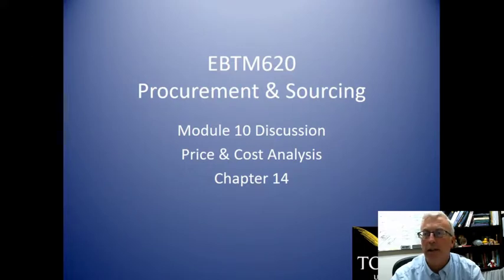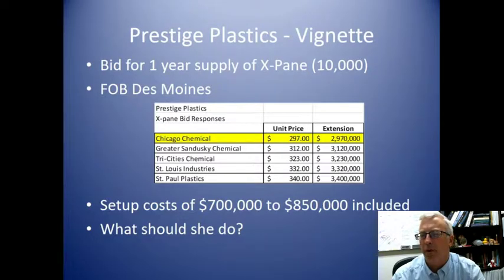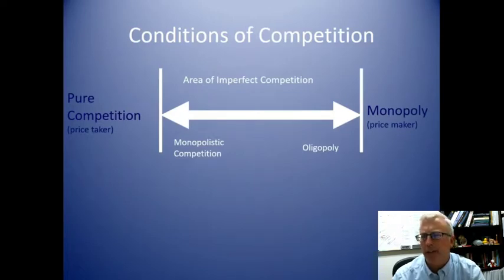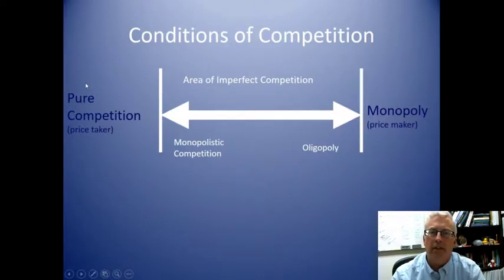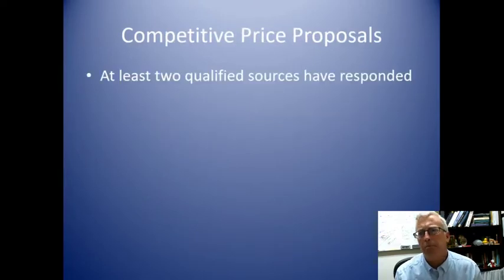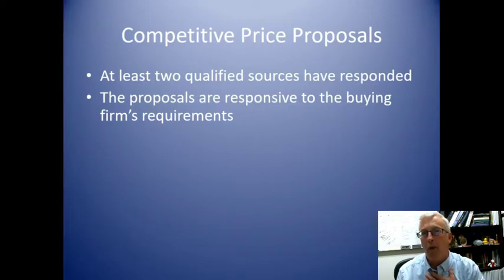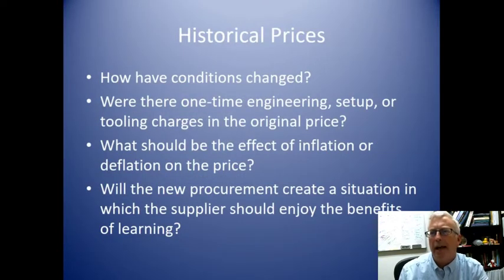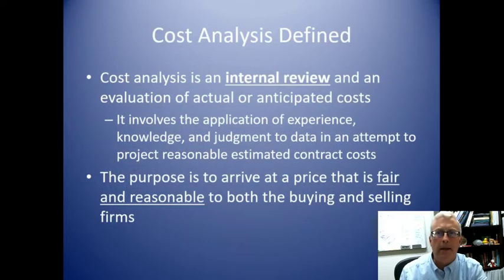EBTM 620 Module 10 Content